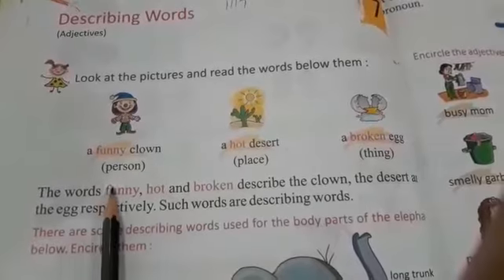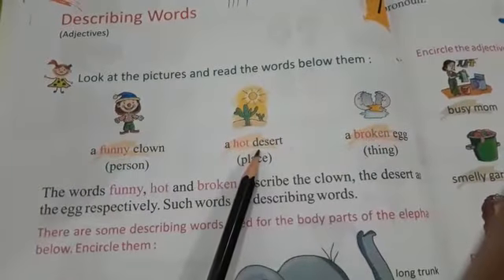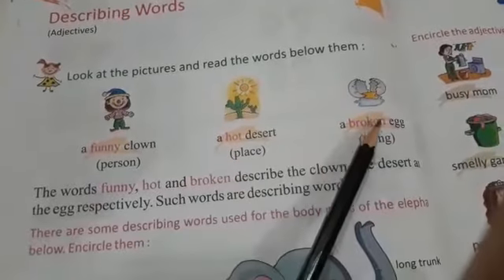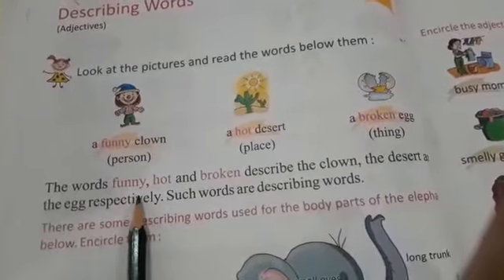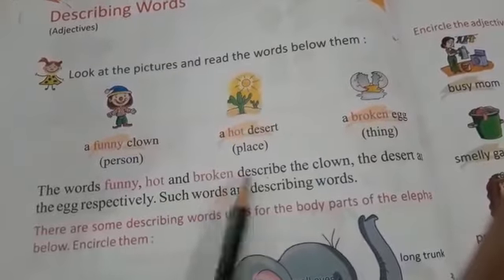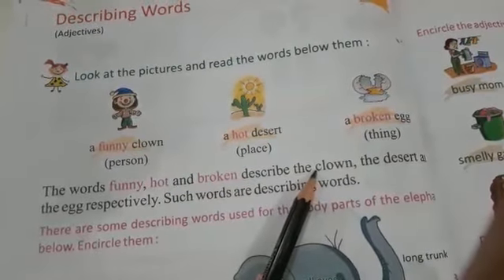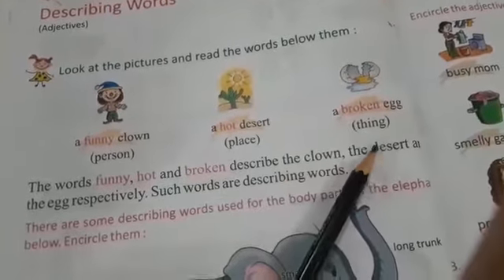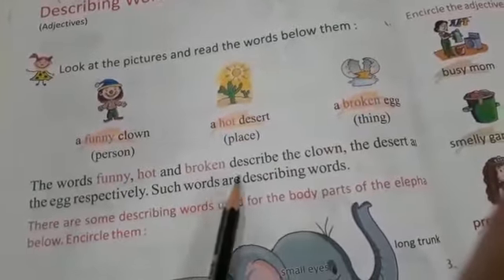7:44: Class 1ST " Eng Grammar L-7 (Describing words)and L-8(Use of A, An)"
7:46 मिनट से भी कम समय में 1ST  क्लास के बच्चो को " Eng Grammar L-7 (Describing words)and L-8(Use of A, An)" का पूरा पाठ पढ़ाएंगे
👉 नोट: सभी अभिभावकों से निवेदन है कि क्लास के बाद अगर कोई परेशानी आ रही है तो आप हमसे कमेंट सेक्शन में जाकर जरूर साझा करे। धन्यवाद।
Quick Video Summary:
7:44: Class 1ST " Eng Grammar L-7 (Describing words)and L-8(Use of A, An)"